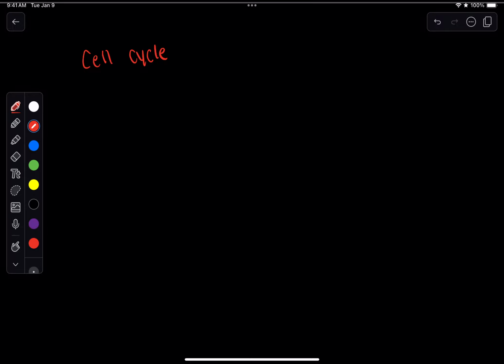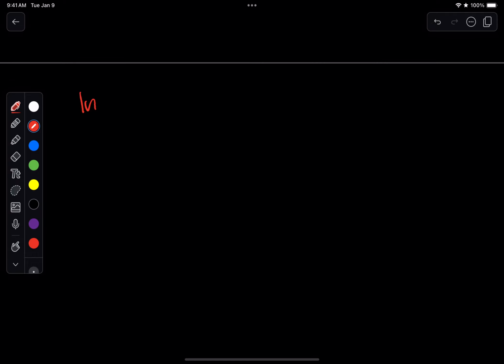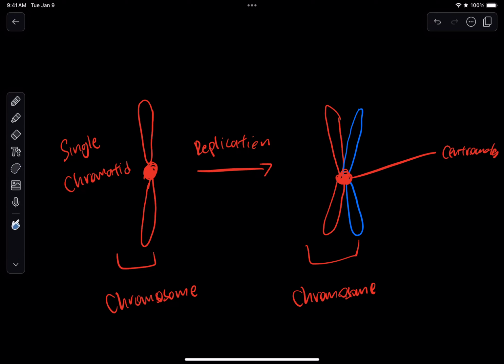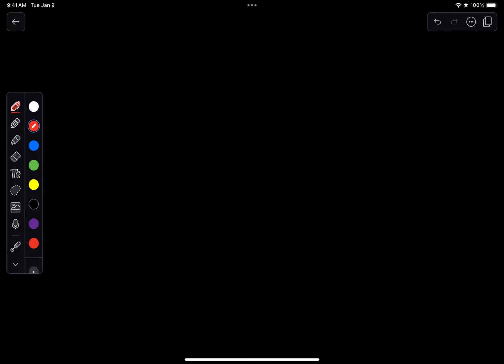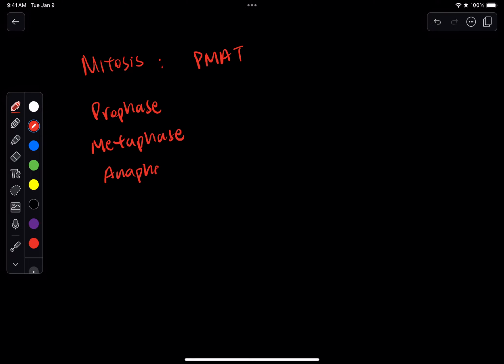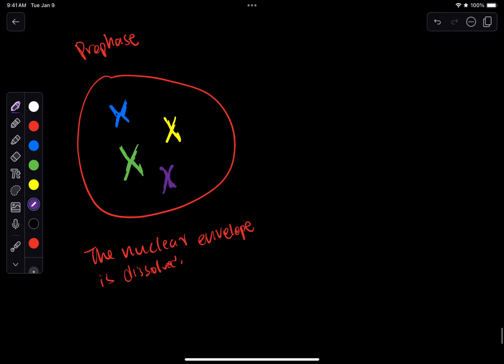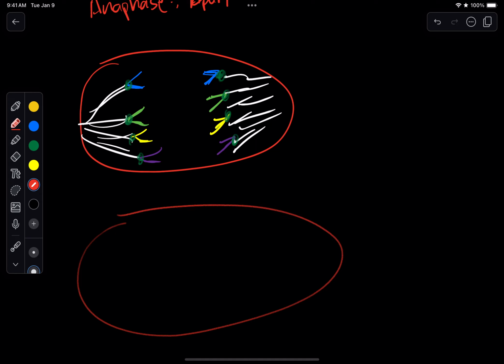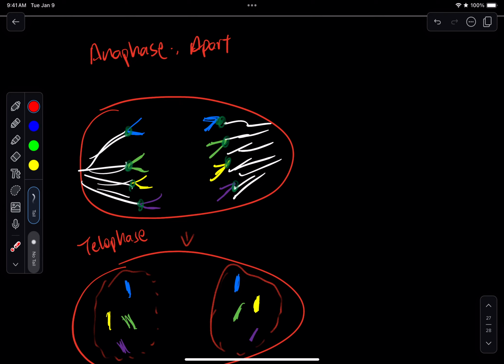Cell Cycle | AP Biology